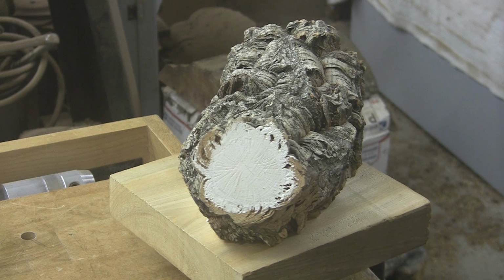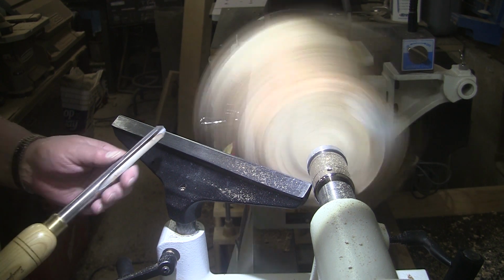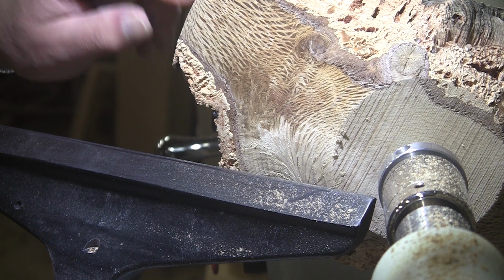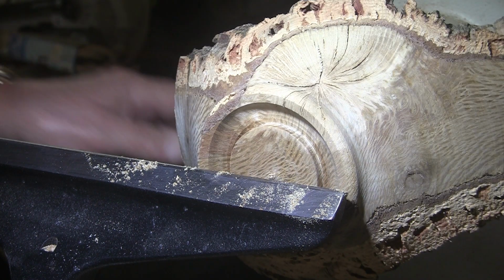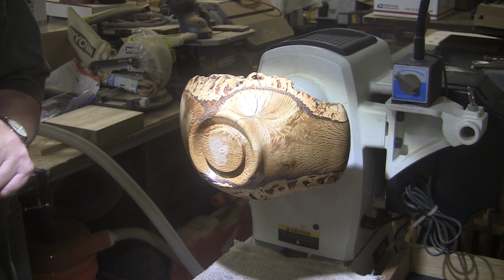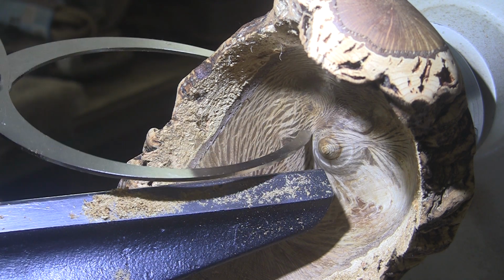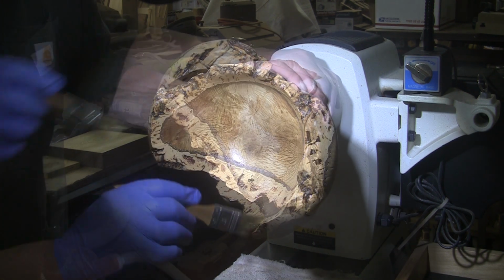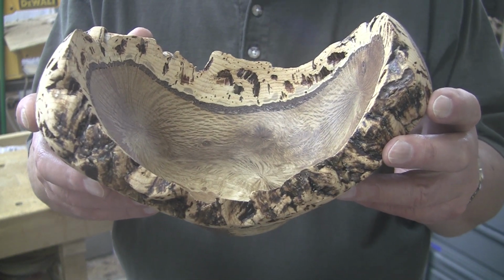Cork (WHAT?) CORK OAK Bowl! - Wood Turning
I'm so honored by my viewers that send me all manner of species of wood to turn.  This is Cork Oak, another in the "I've never turned THAT before!" category.  The piece was about 30% moisture content simply because I couldn't wait any longer for it to dry, just too excited to turn it!  And, I'm glad I didn't wait!  This piece is very unusual and unique.
Thank you to Dennis from California for sending this to me for all to enjoy!